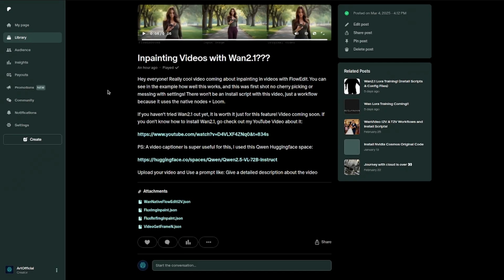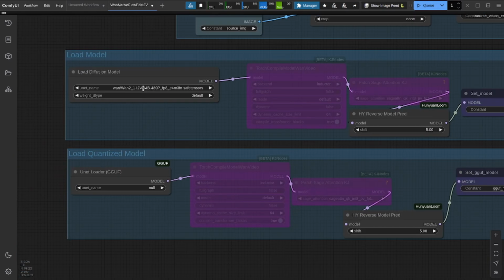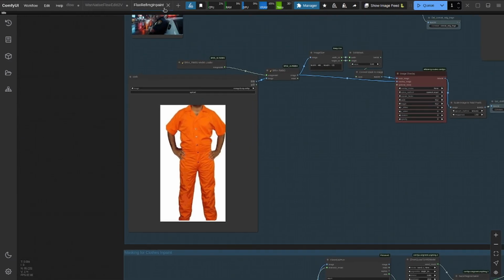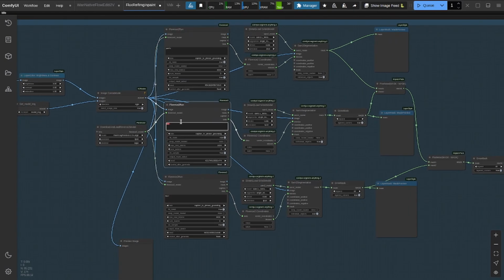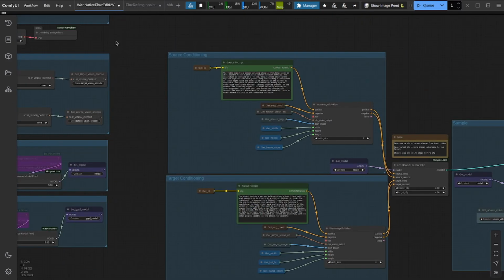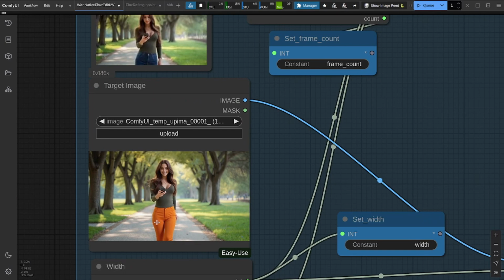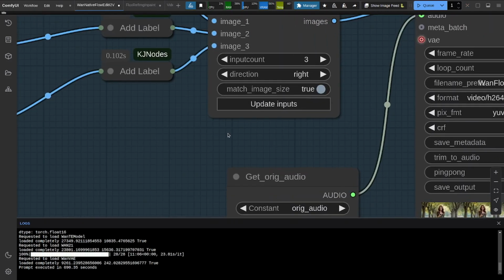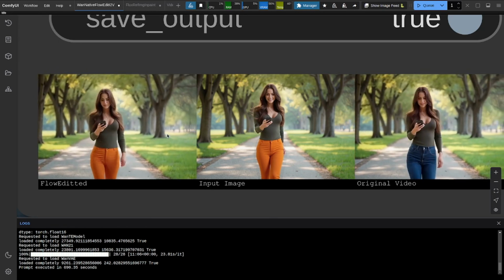Inpainting Videos with Wan2.1 & FlowEdit – Workflow & Full Guide! I2V Takes This to the Next Level!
Learn how to inpaint videos with Wan2.1 and FlowEdit in this step-by-step tutorial! Whether you're fixing details, changing elements, or enhancing your footage, this guide covers everything from setup to final output. 🚀

Follow me for more AI art & video tutorials!

Timestamps:
0:00 Intro
1:00 Setting up Models
2:10 Loading Video & Target Image
2:45 Creating Inpainted Target Image
5:29 Video Captioning
7:12 Comment about Frame Rate
8:00 Skip & Drift Steps
8:24 Final Demo & Outro